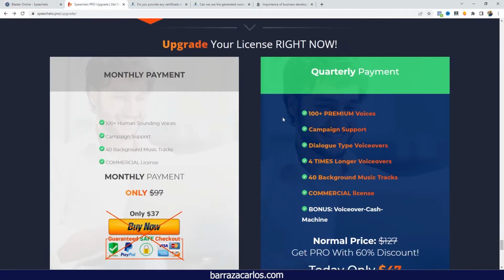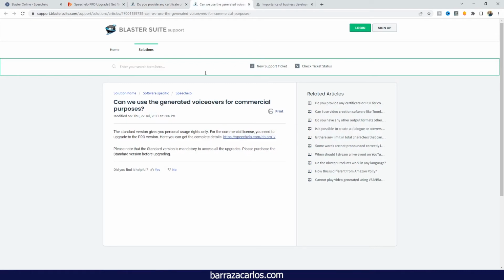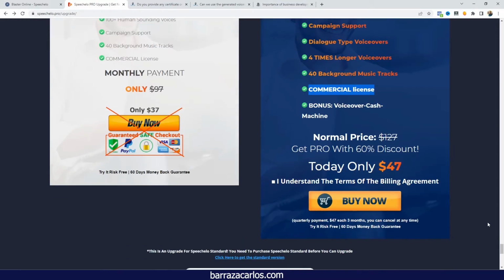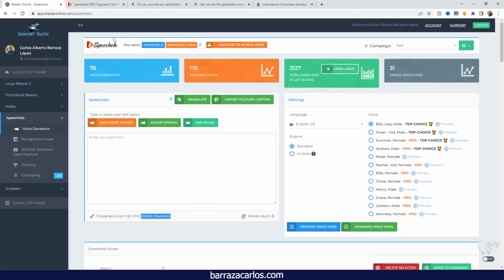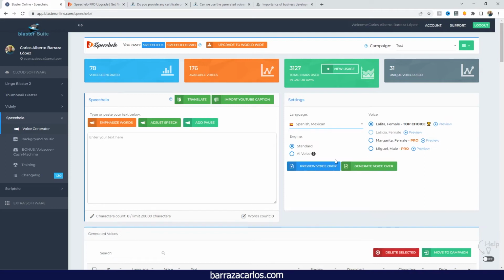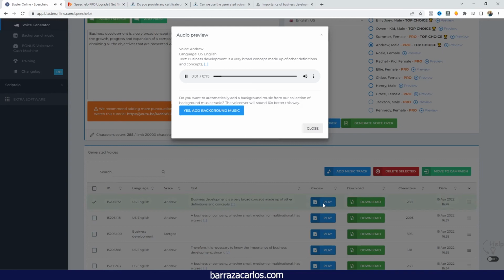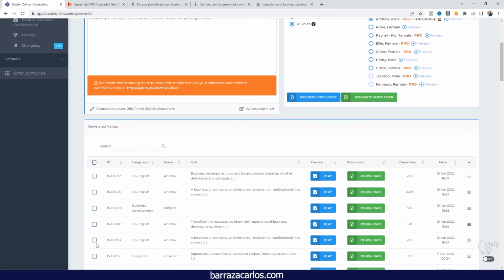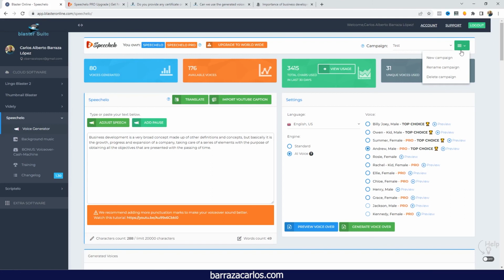⭐ Speechelo Commercial License - Text to Speech Software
Hello Youtubers,

This video shows information about the Speechelo Commercial License that it is in the Speechelo Pro.

Now that you have watched our YouTube video about Speechelo Commercial License, did it help you?
Please "like" the video to help your friends who are looking for a Speechelo review :)
Speechelo is one of the best online text to speech conversion software I have found so far.

Speechelo offers the ability to run multiple campaigns to have the different voices you need.

The voices you can get from Speechelo are very close to human voices, this is as close to text to speech with human voices.

Speechelo runs primarily on AWS.

As a brief review of Speechelo, it is really a very useful text-to-speech software where you can have unlimited usage if you have the single payment plan.

Speechelo Pro has the advantage of having more characters to use, more voices, campaign support, file merging to combine audios and the feature to add background music.